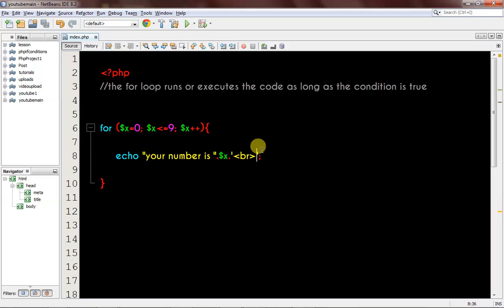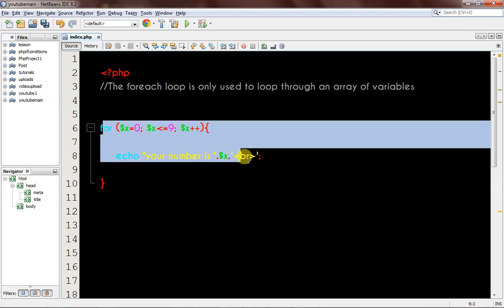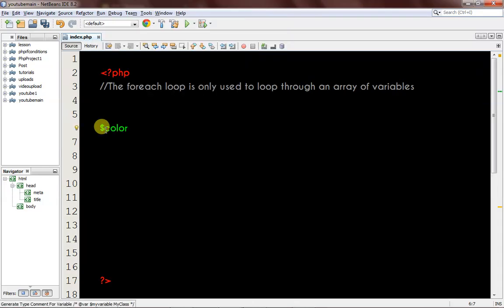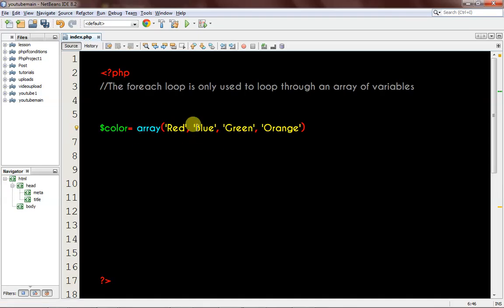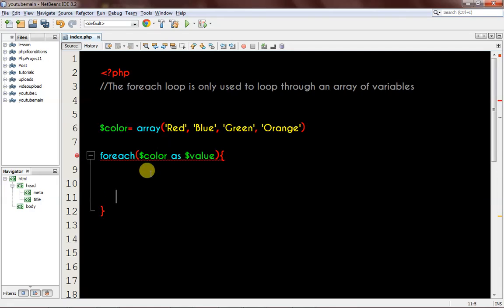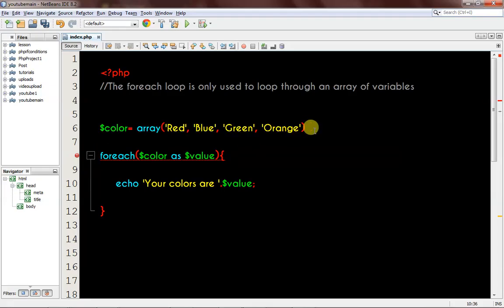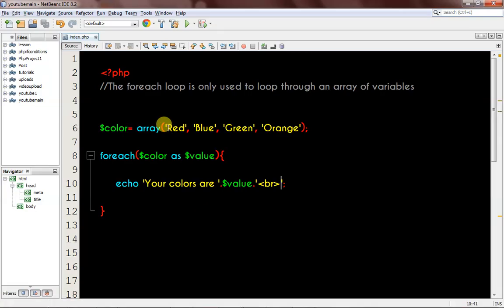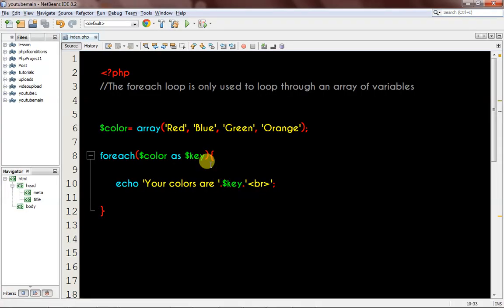Php Foreach Loop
Php Foreach Loop Tutorial a part of my complete php course series